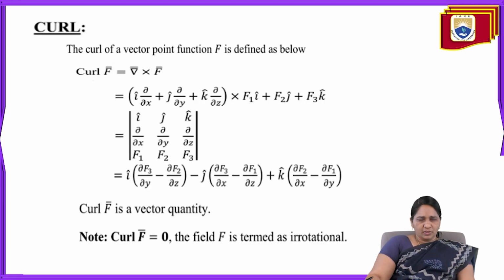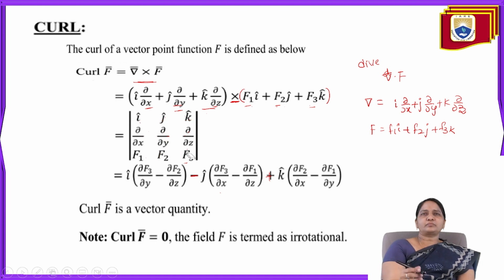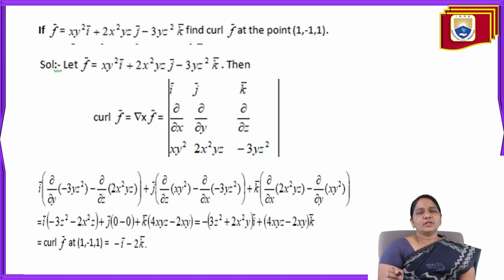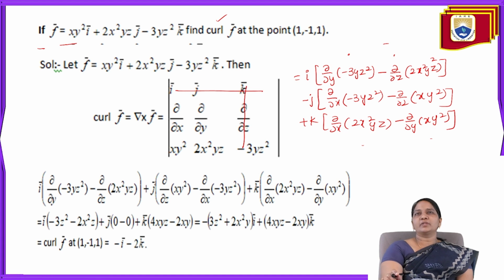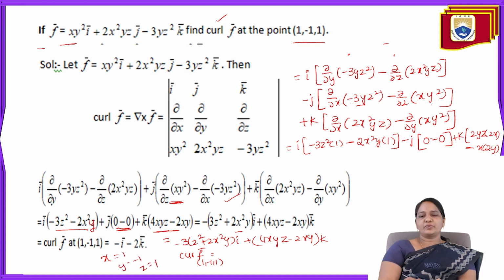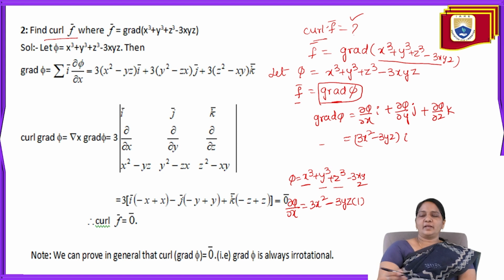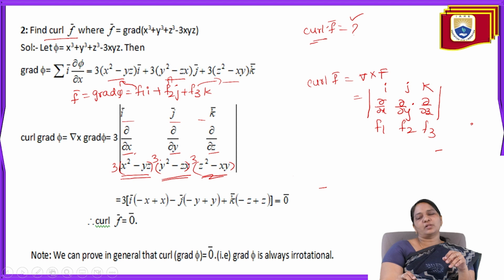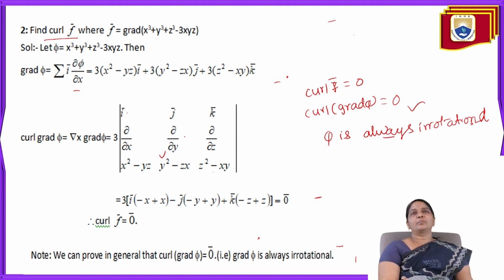Problems on Divergence and Curl – Part 2 by Dr. P Raja Kumari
Problems on Divergence and Curl – Part 2 by Dr. P Raja Kumari | IARE

Telangana, India.